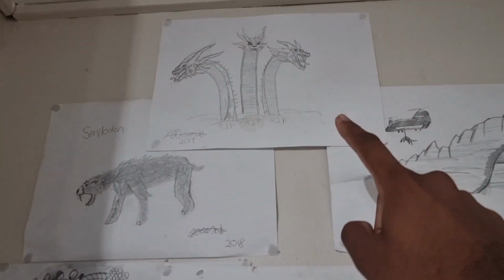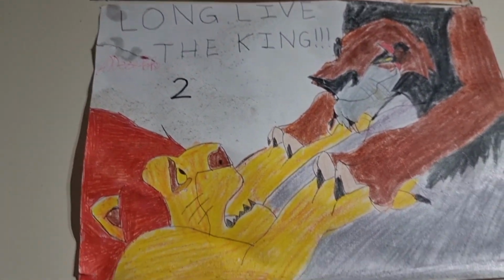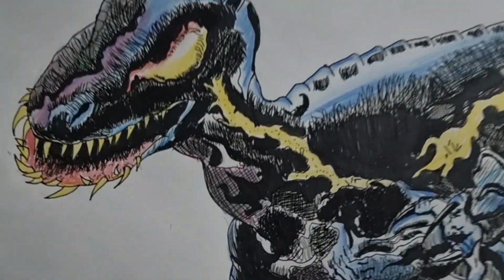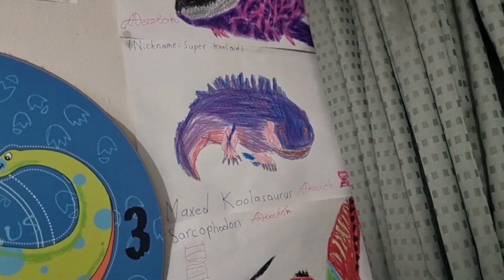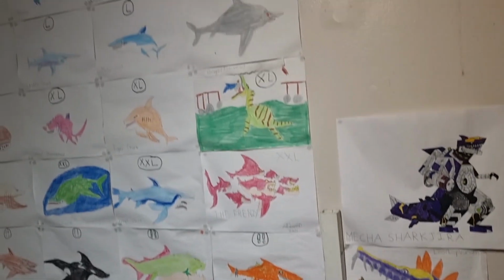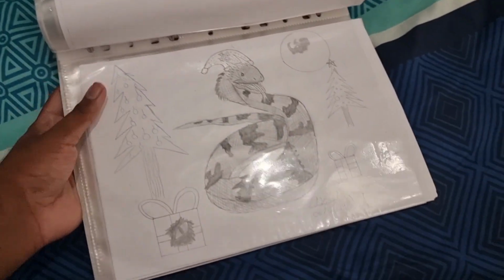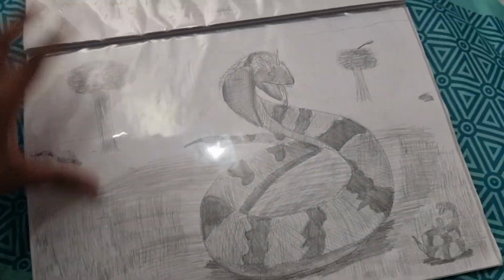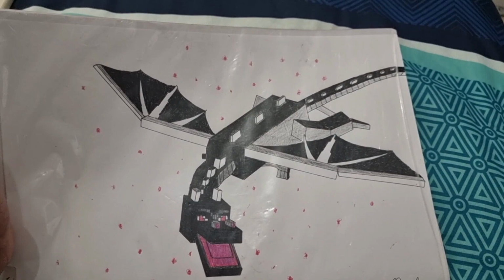600 SUBSCRIBERS SPECIAL! *ALL* Of My Drawings!